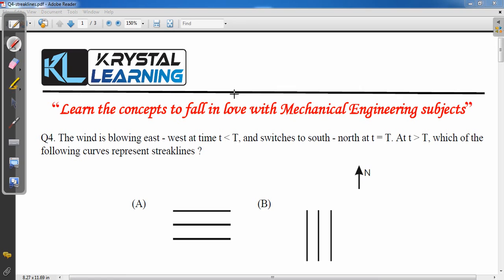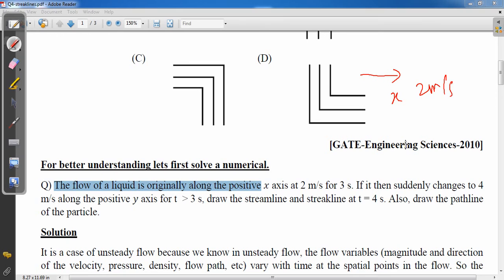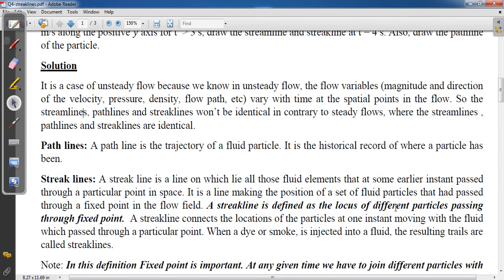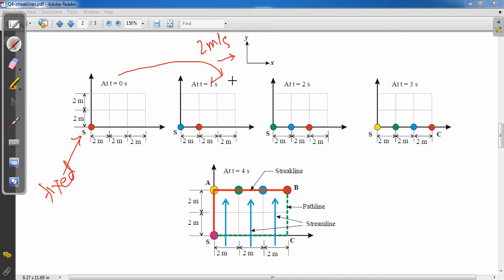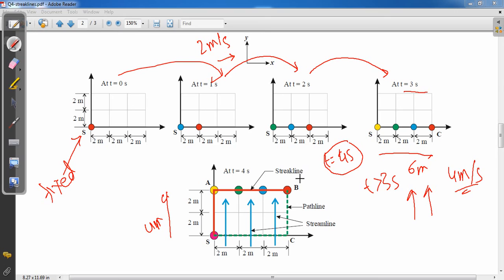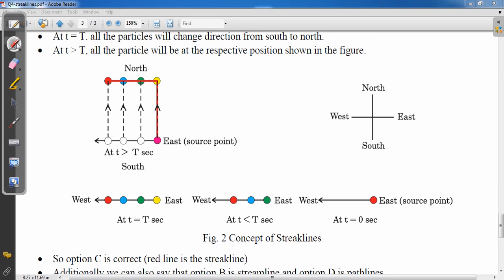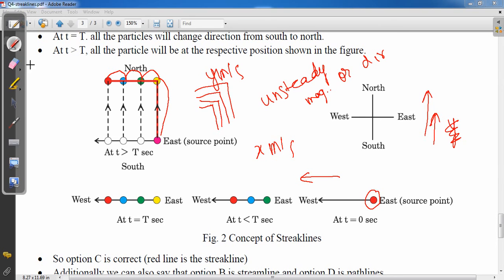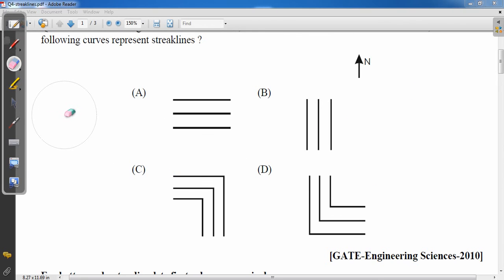Fluid Mechanics | Concept of Streaklines | GATE | Mechanical Engineering | ENGLISH